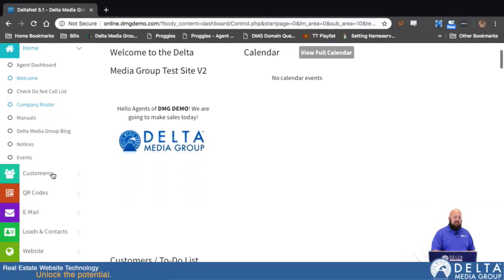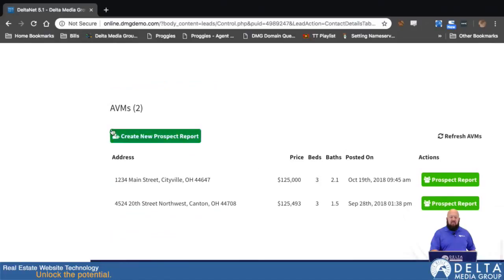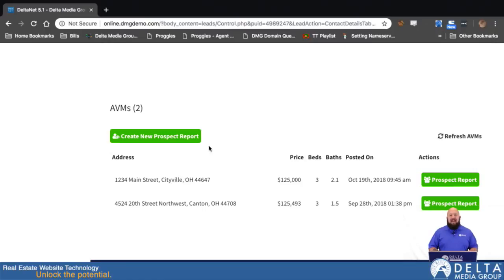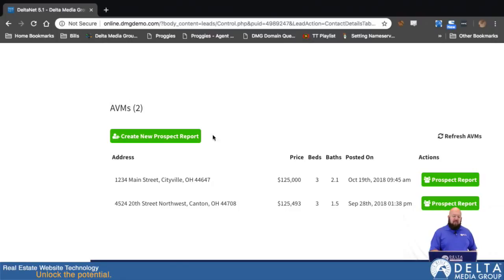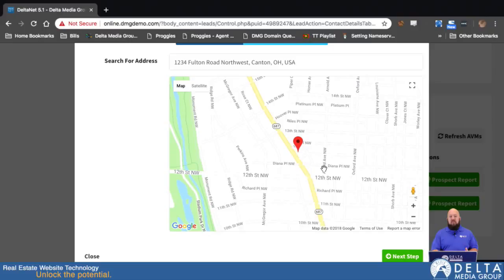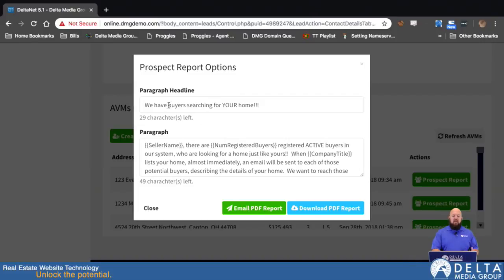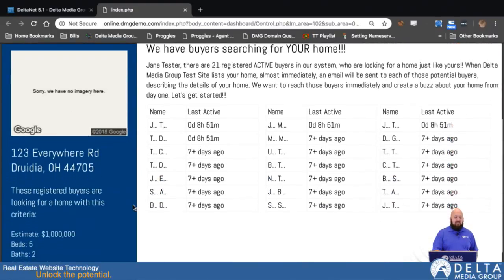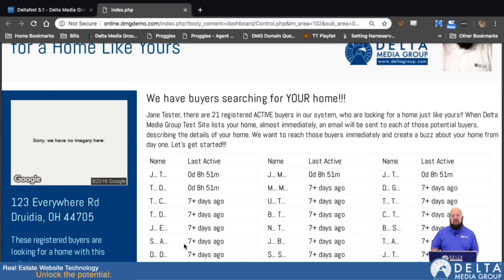Tech Tuesday's Live [DeltaNet 5] - Reverse Prospecting Tool